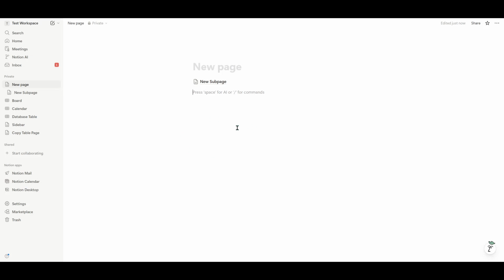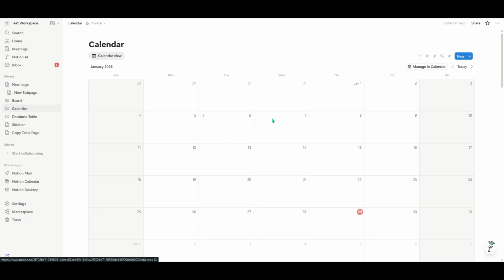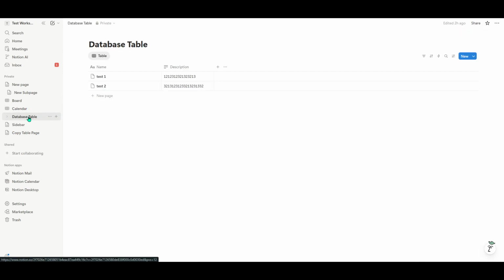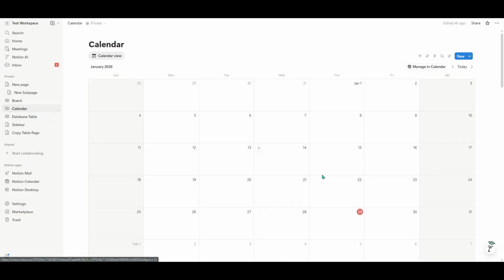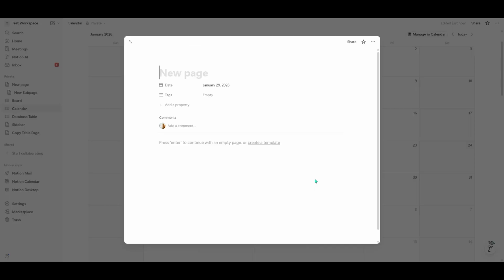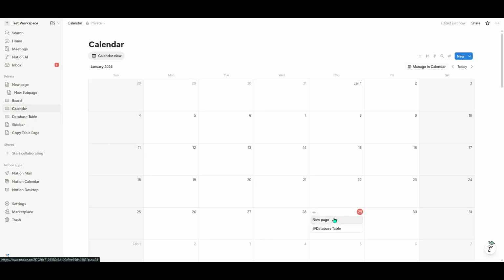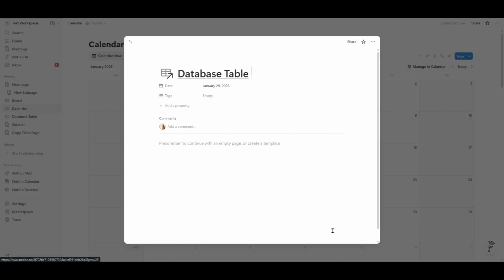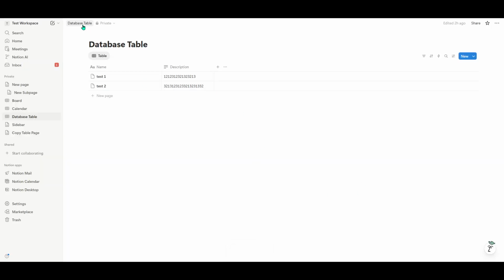How to Link a Table to a Calendar in Notion (2025 Step-by-Step Beginner Tutorial)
Learn how to link a table to a calendar in Notion to visualize your data by date! In this 2025 step-by-step beginner tutorial, I’ll show you how to add a calendar view to an existing table, use date properties, switch between views, and manage tasks or events in both table and calendar formats. Perfect for students, teams, and anyone planning in Notion.